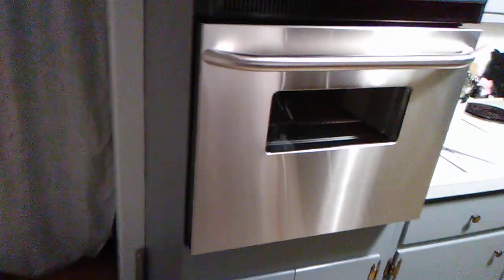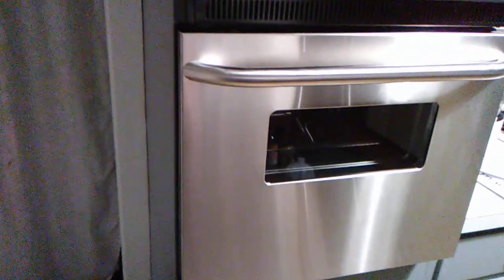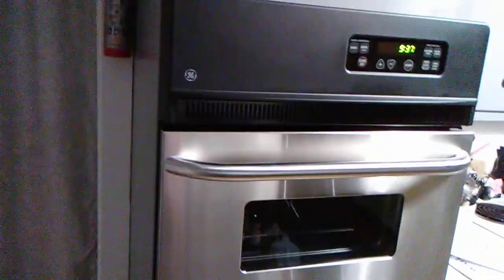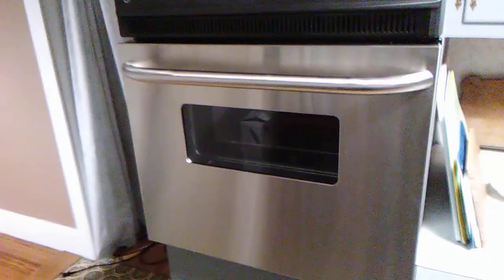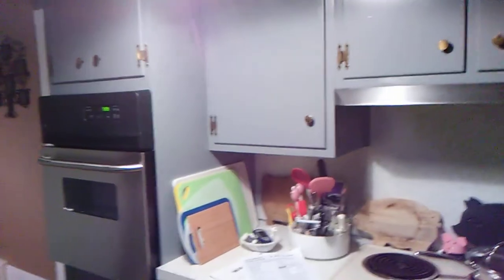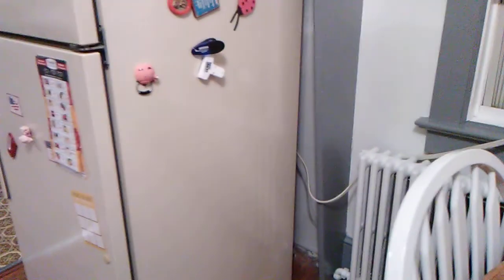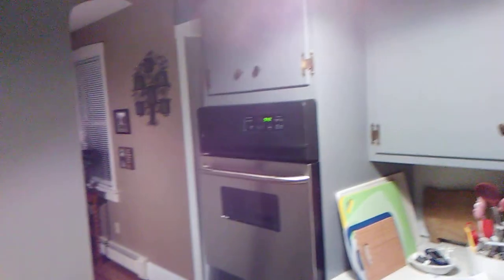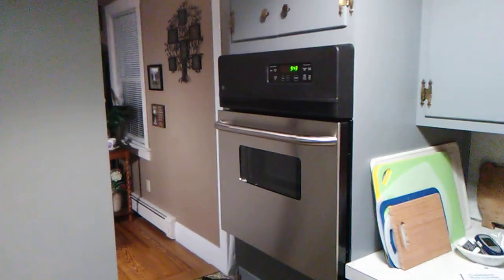new GE wall oven installed